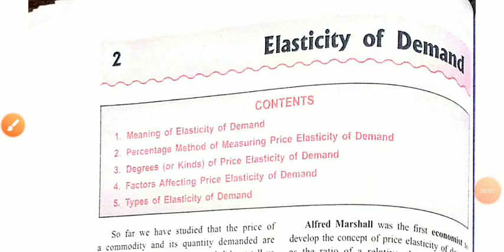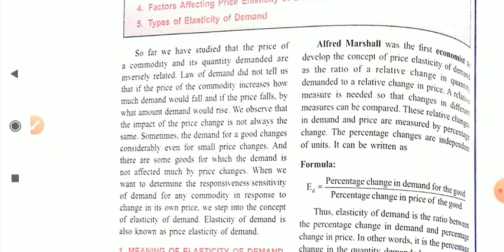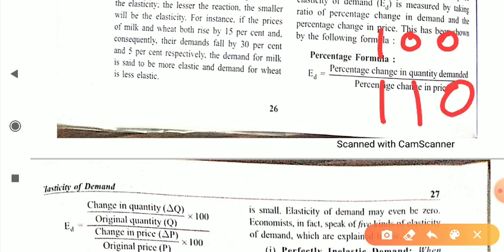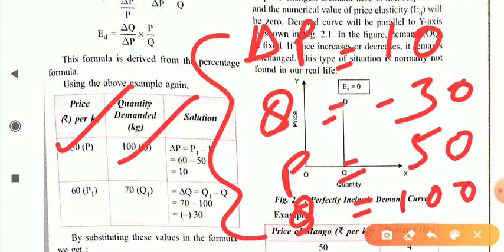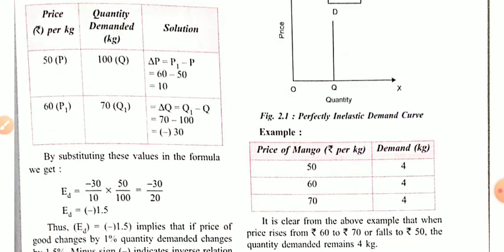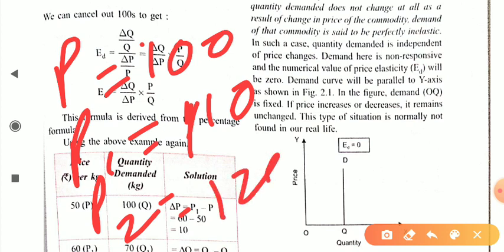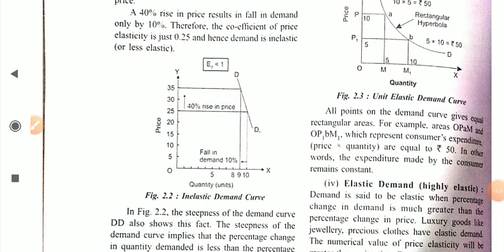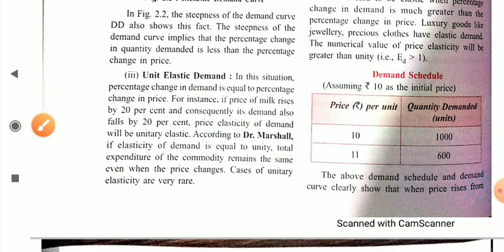Elasticity of Demand class 10,11 and 12.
Price elasticity of demand, elasticity of demand, percentage method, numerical of percentage method.